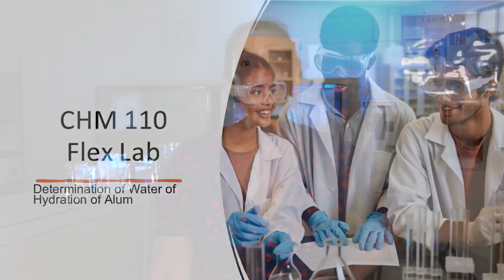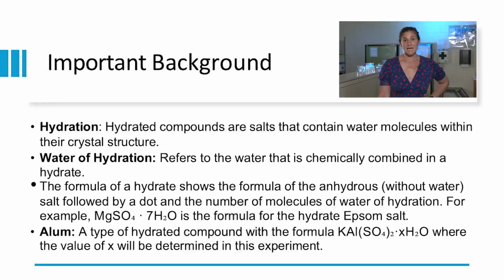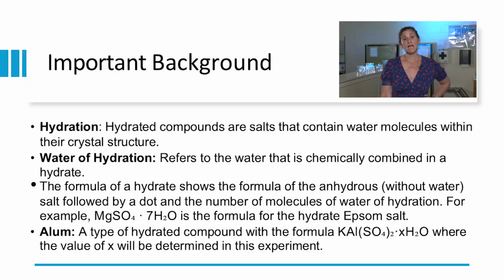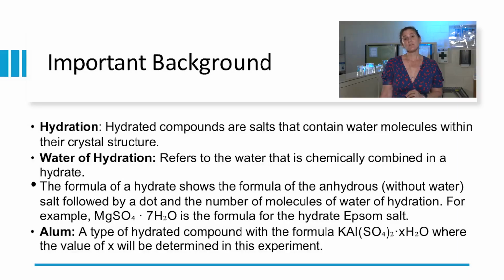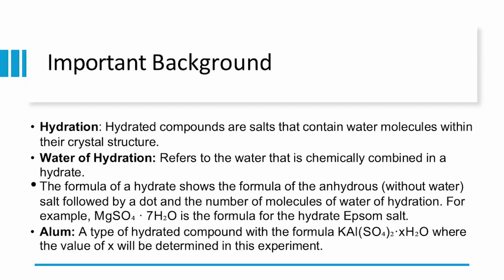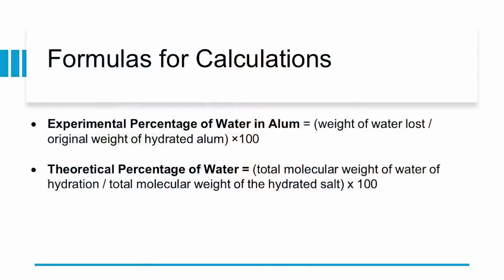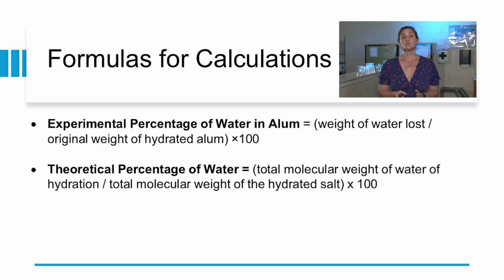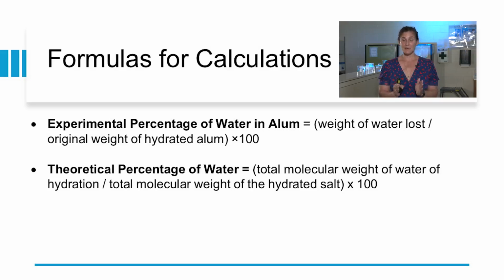CHEM110 LAB DETERMINATION OF WATER IN ALUM 2025